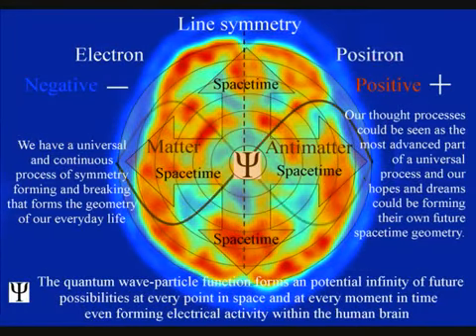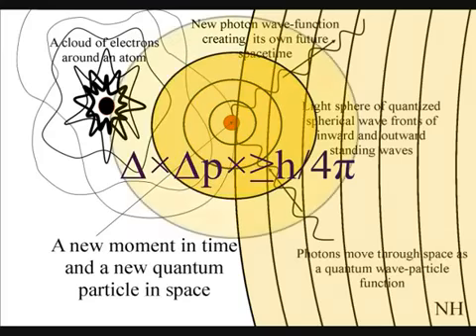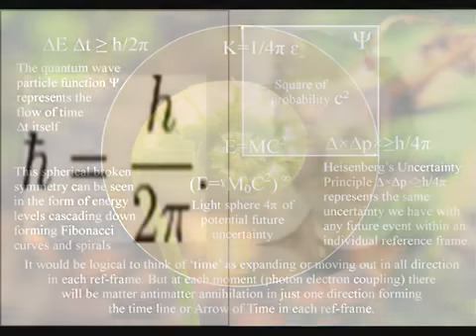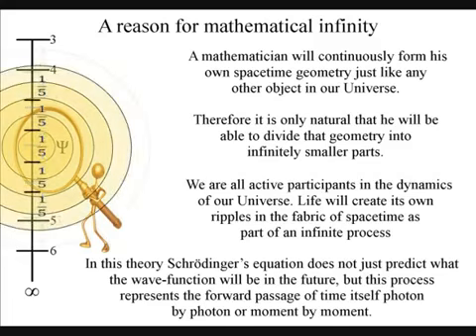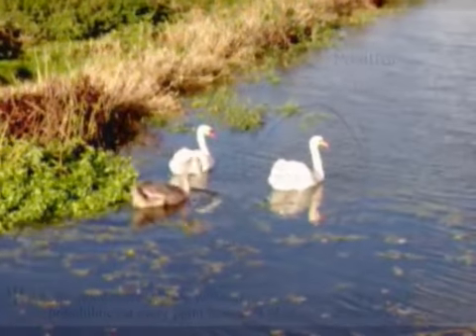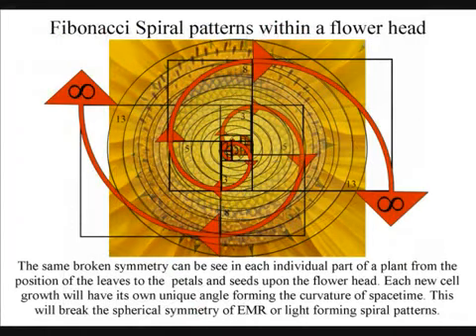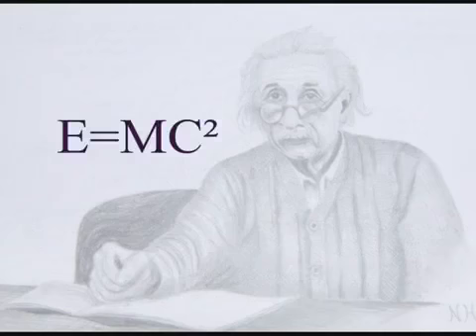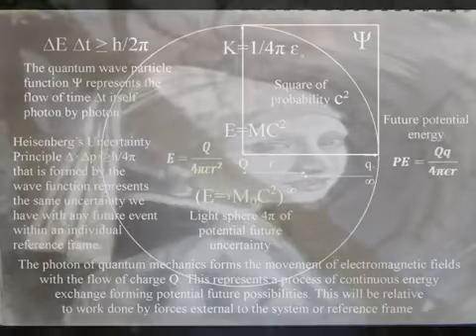The Origin of Life, The first cell Life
The significance of Vortex movement and Light,